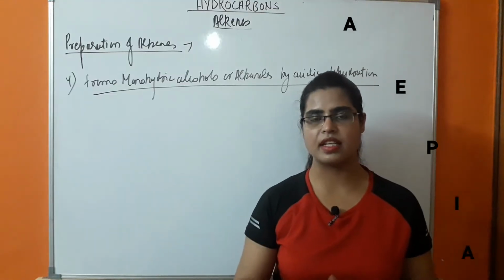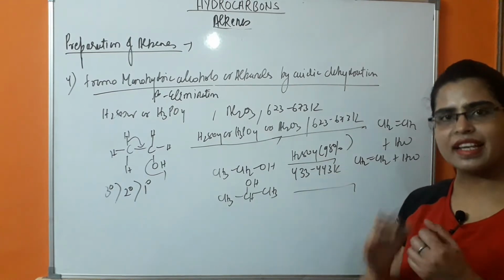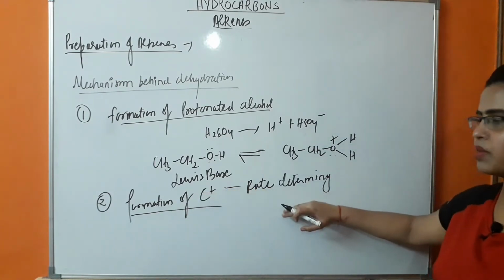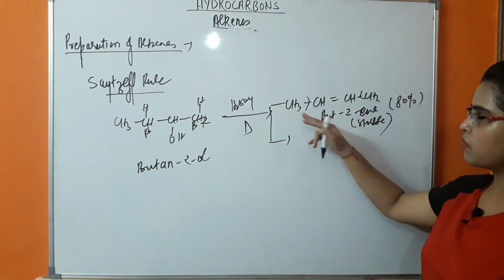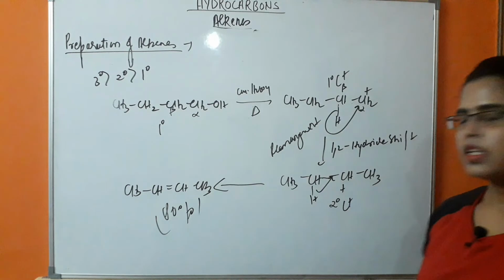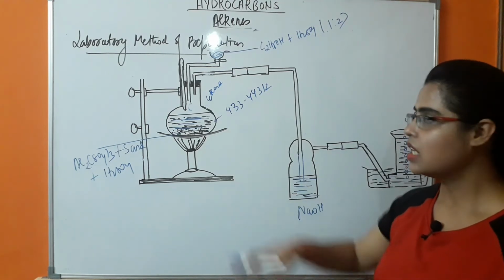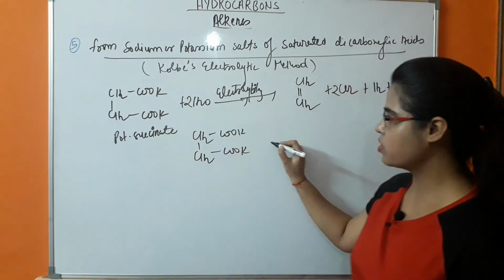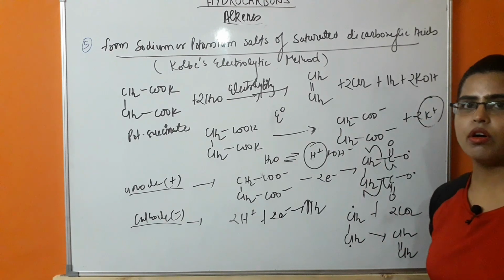HYDROCARBONS-ALKENES(PART-2)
In this part of the video preparation of Alkenes is discussed by the help of
1. Dehydration of Alcohal in which following points are discussed-(i) Mechanism of dehydration (i) Saytzeff rule (iii) 1,2 Hydride or 1,2 Methyl shift rearrangement to explain stability of carbocation formed by dehydration
2. Laboratory method of preparation by dehydration
3. Kolbe's Electrolytic Method.